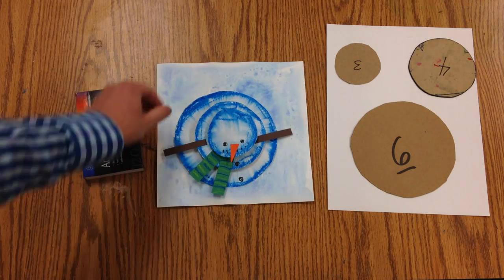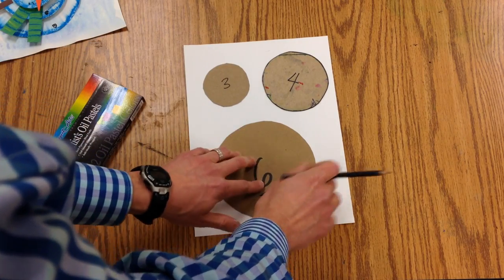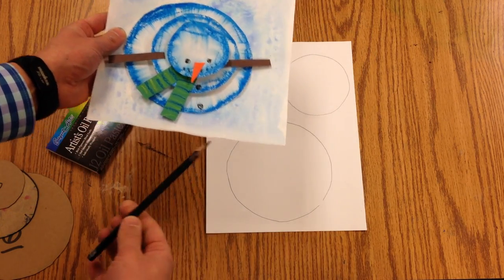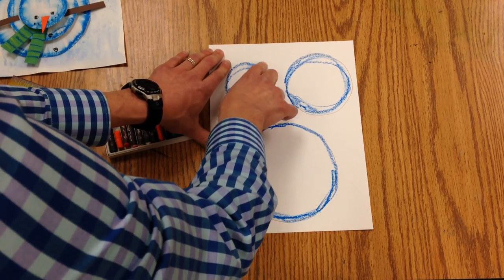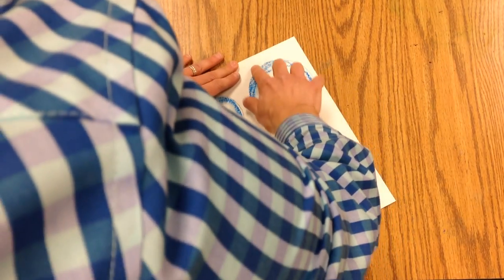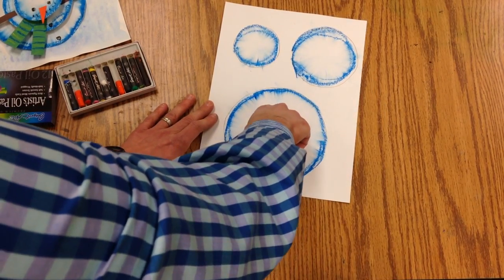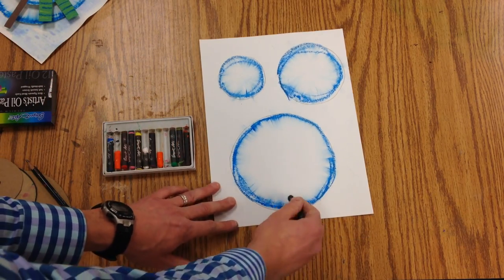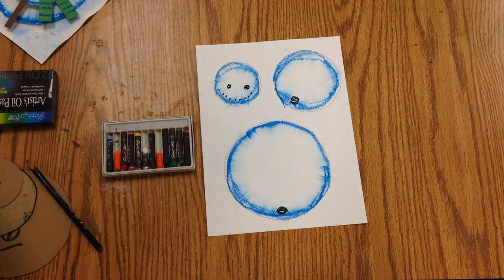Aerial view snowmen (part 1)